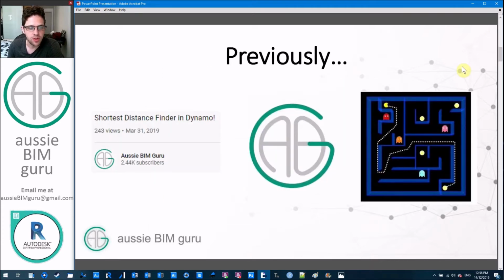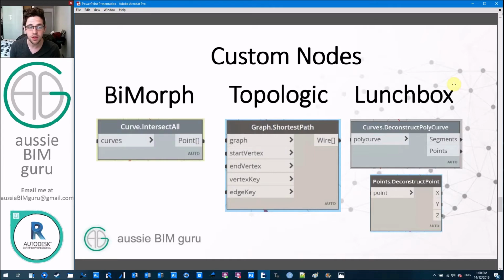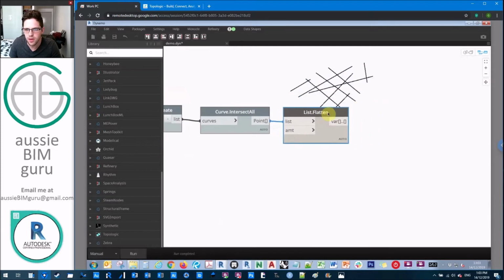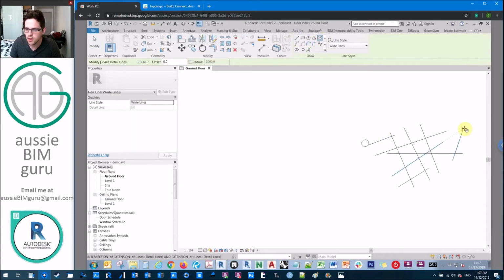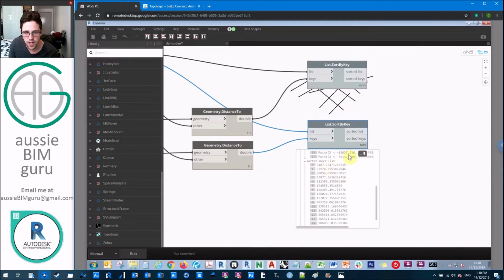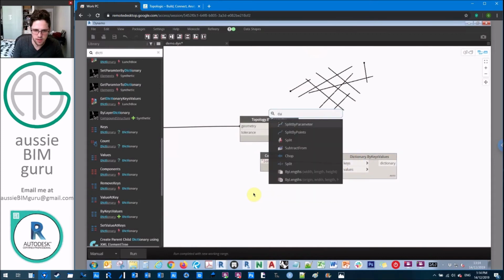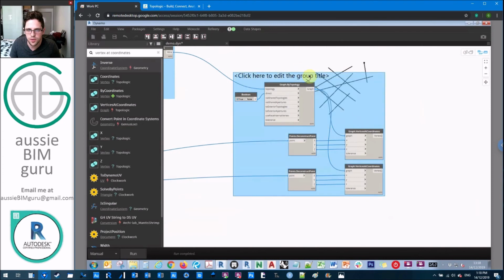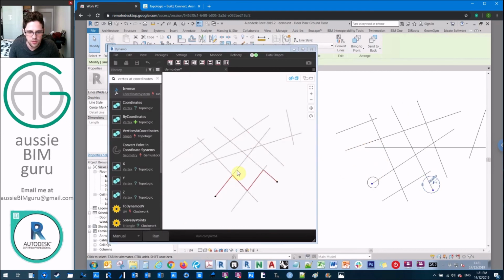Shortest Distance by Topology using Dynamo!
Today's video revisits the workflow of finding the shortest distance between two points along a network of lines. Instead of using the space analysis package, I use a packaged called 'Topologic', which interprets geometry as topology. What results is a fast and efficient method by which to solve the problem.